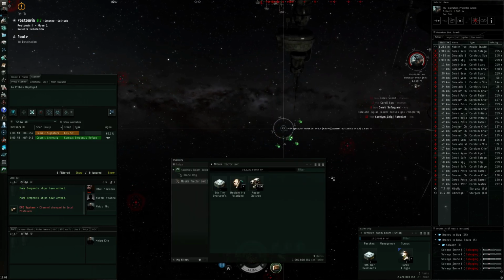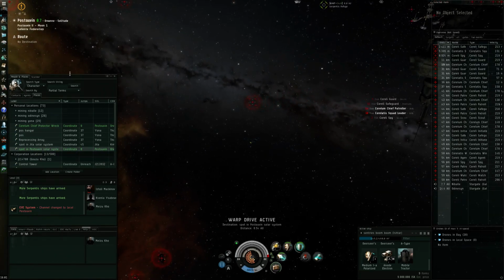EVE Online - blue balls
The disadvantage of a POS? Wardecks, luckily we are prepared.